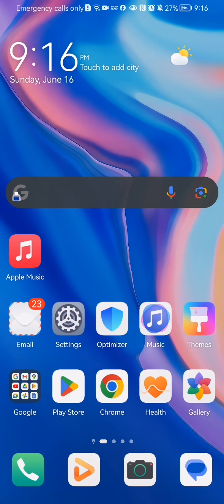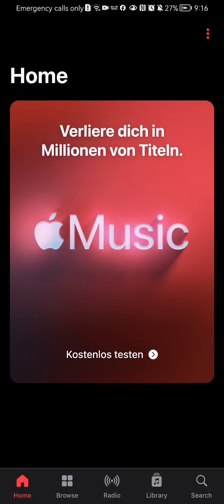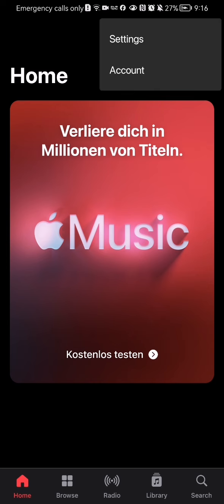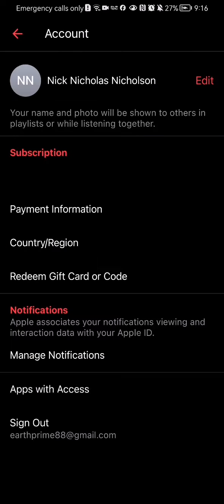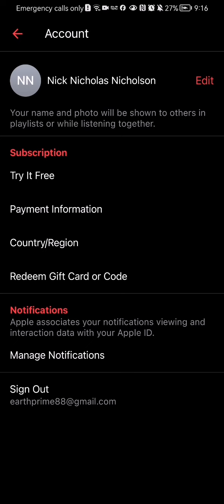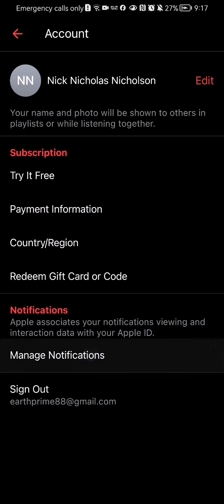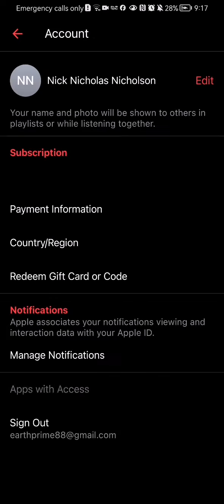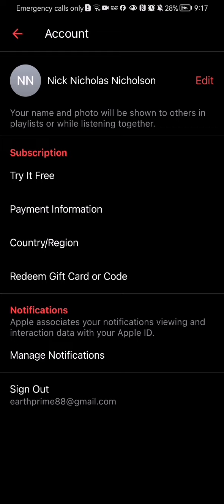How To Manage Notifications On Apple Music?